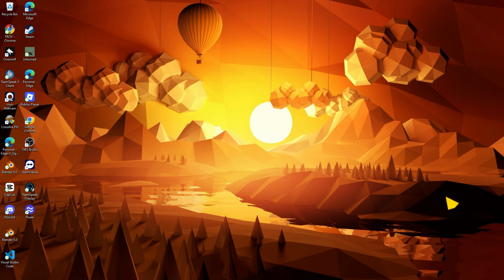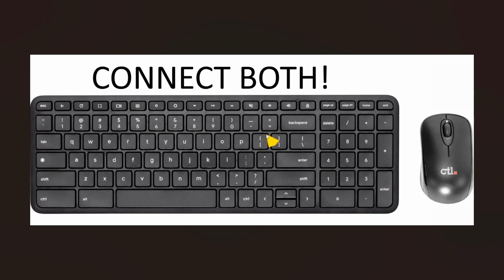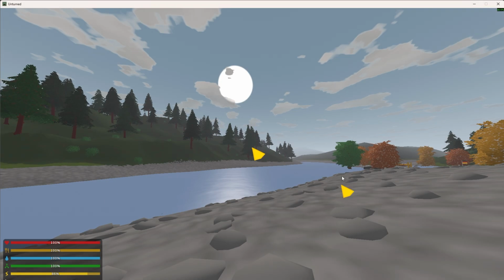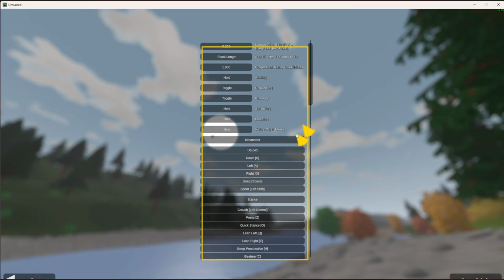Learn To Game With Keyboard And Mouse On PC (Beginner Friendly Guide)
This tutorial will help you learn to game with keyboard and mouse on PC. I'll help you get started with gaming using KB & M if you are used to using a controller. Use this guide to transition to the new controls on your computer.